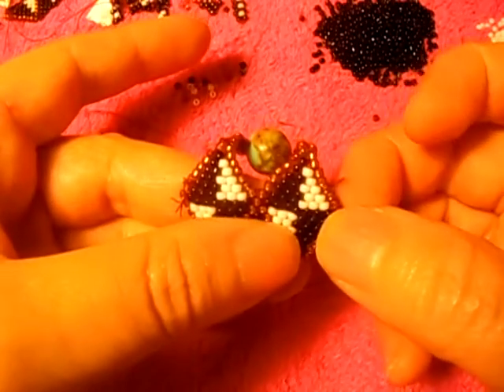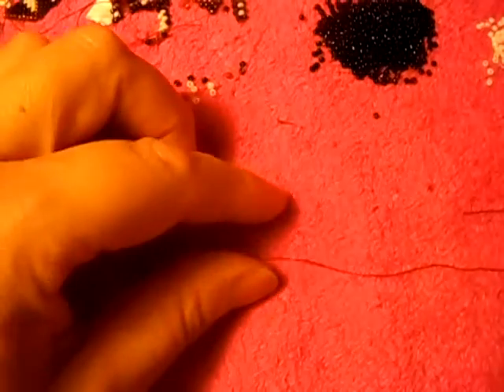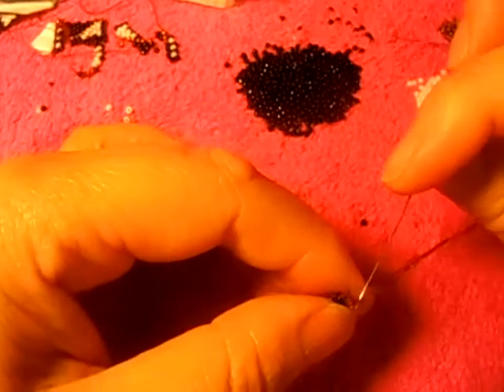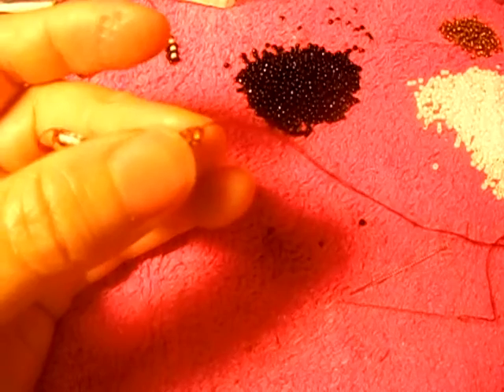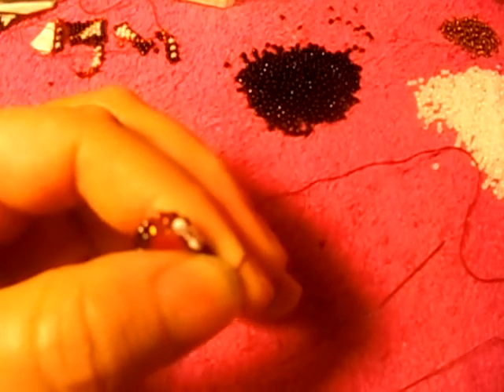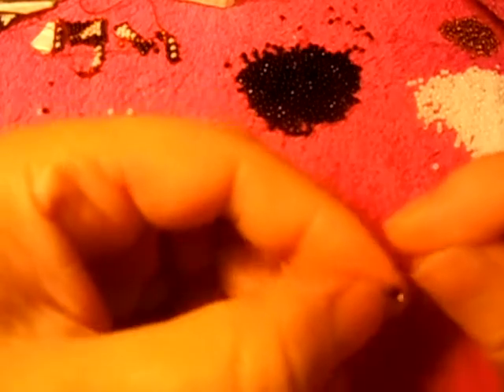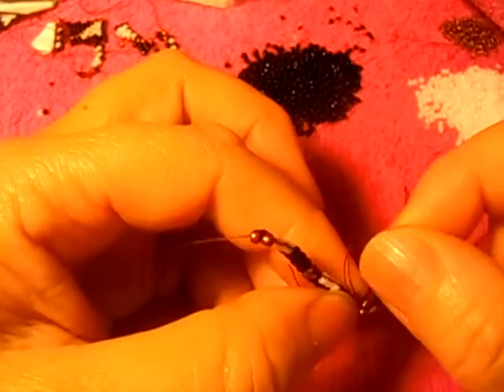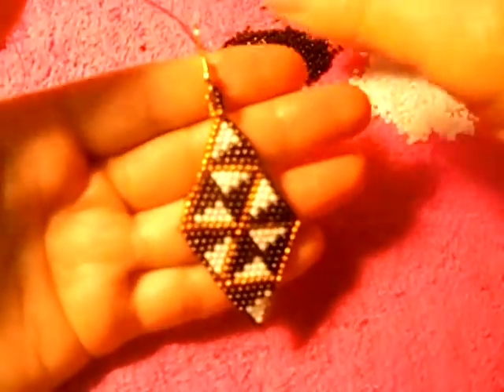Brick stitch earrings my pattern is very cool i love it i wish you like it too#02